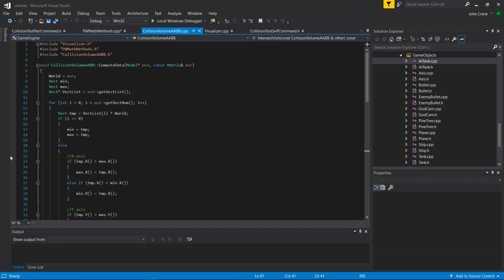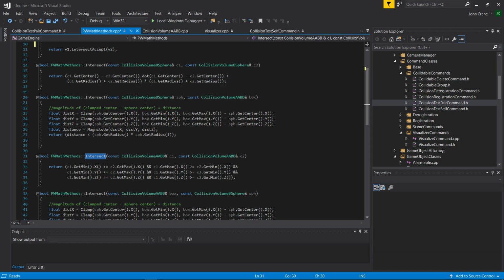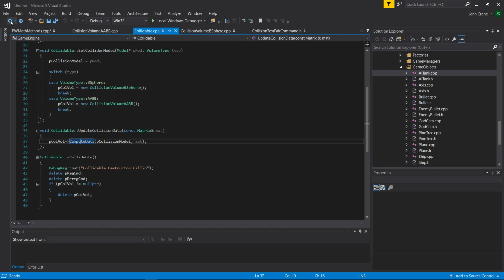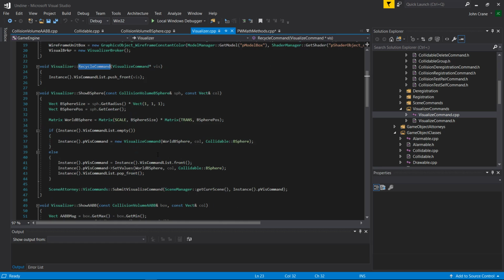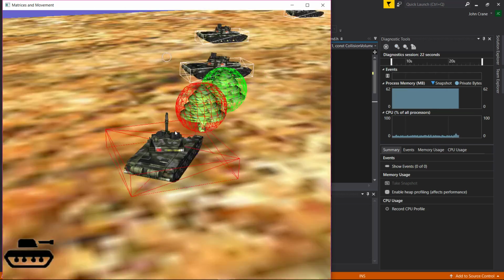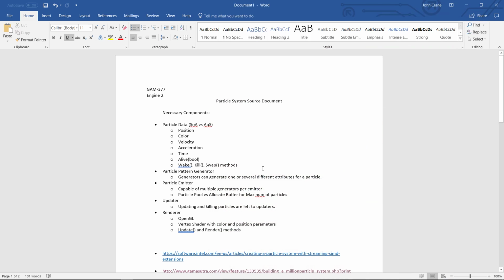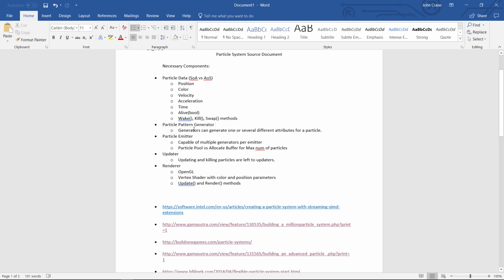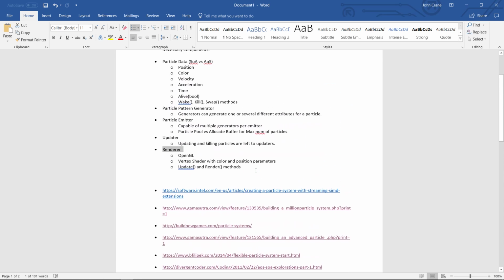GAM-377 Sprint 2